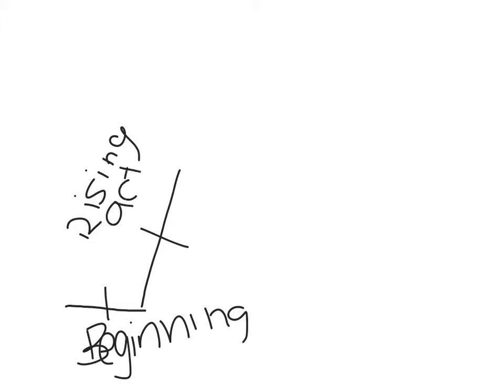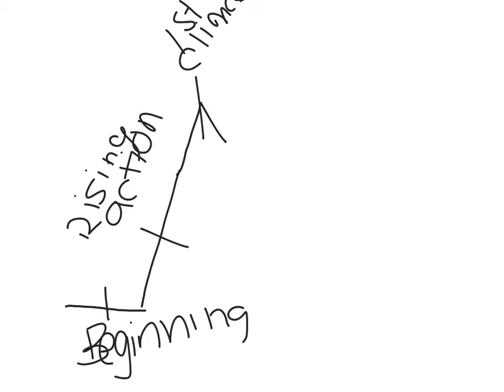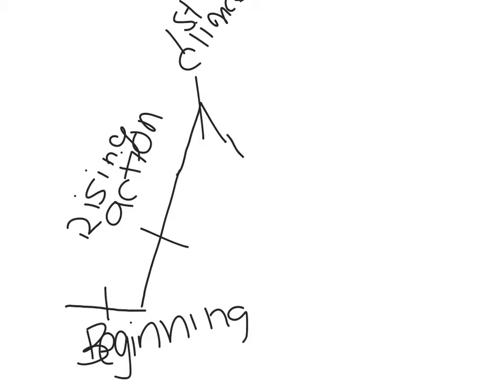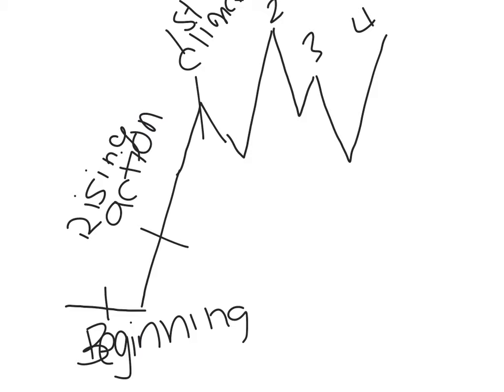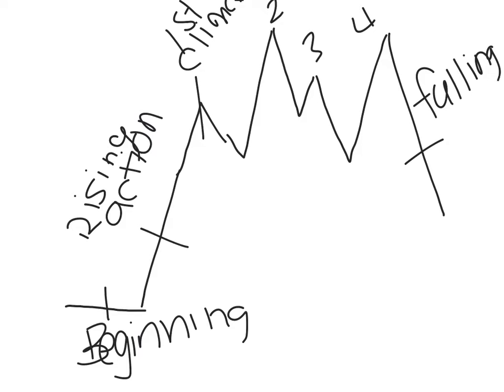How to create a story mountain with more than one climax